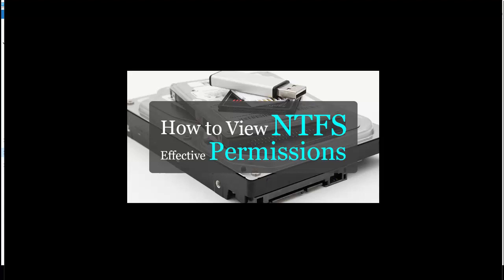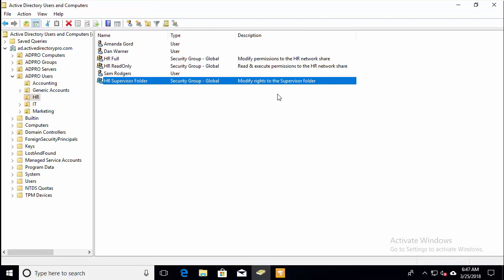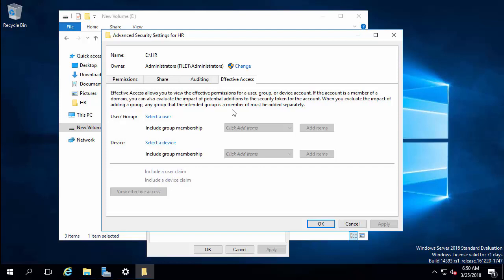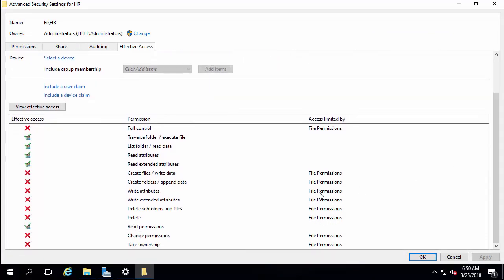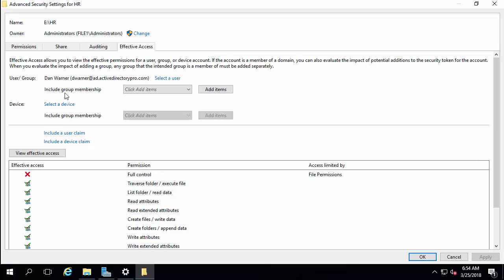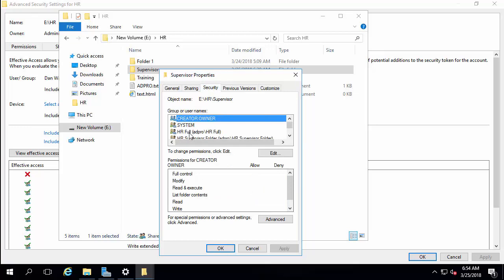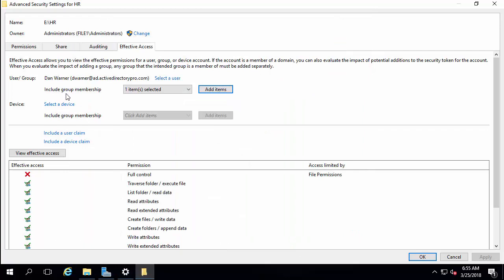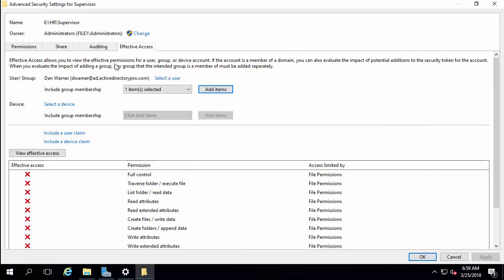NTFS Effective Permissions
In this video, you will learn how to view the NTFS effective permissions on Windows Server 2016 for files and folders. This methods also works on previous operating system versions.

NTFS permissions are useful for securing access to files and folders.

Text version of this tutorial, plus get access to a FREE NTFS permission reporting tool.